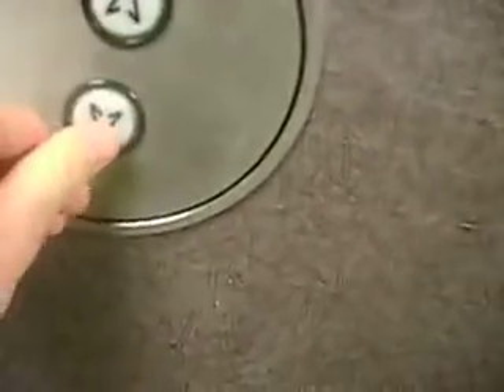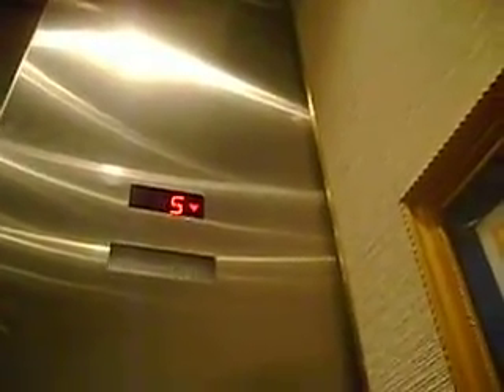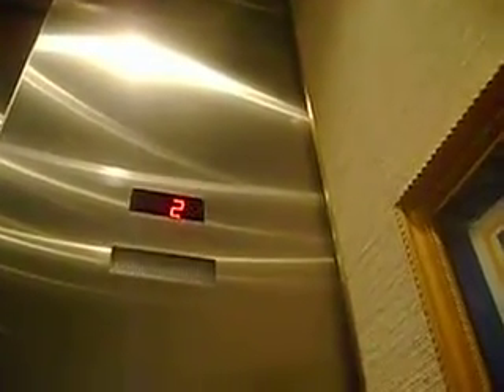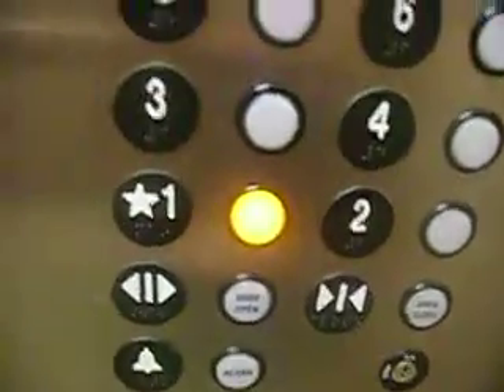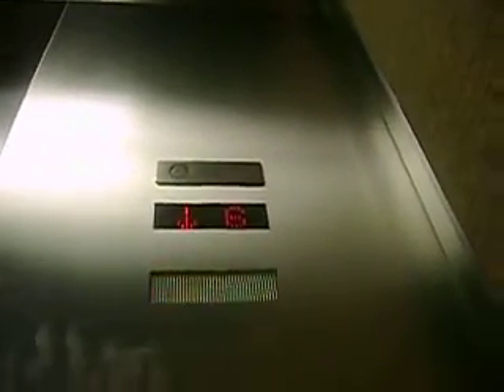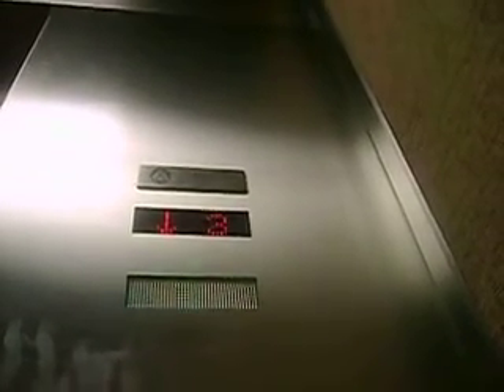Dover Traction Passenger Elevators Modernized By Thyssenkrupp At MCD Building C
Riding the Passenger and rear elevators at the other wing of Building C of Medical City Dallas Hospital Dallas TX